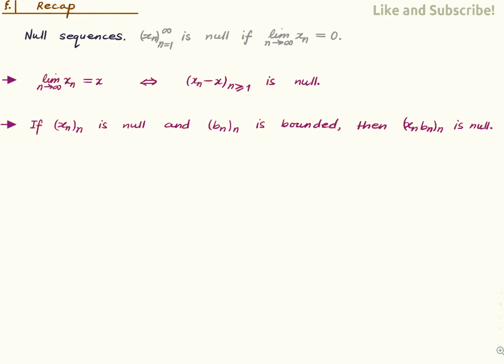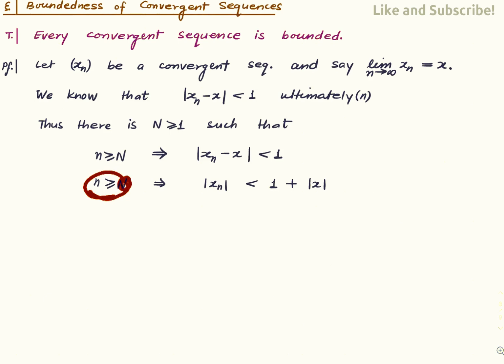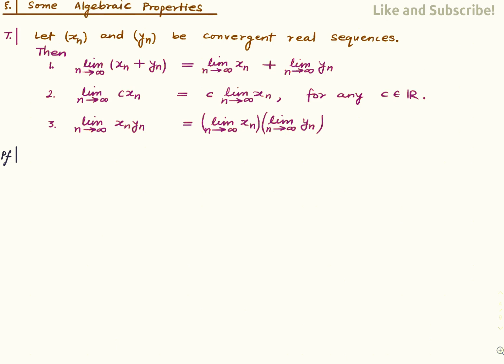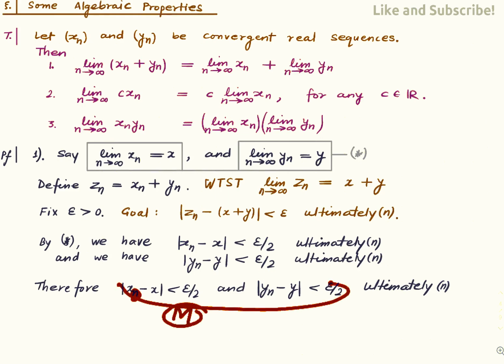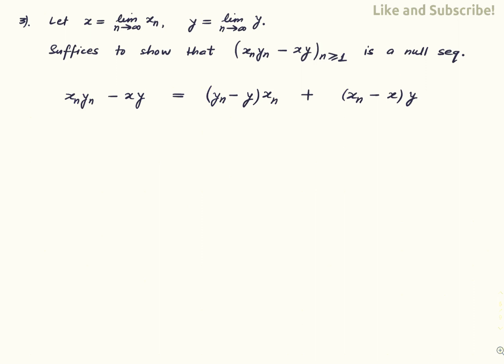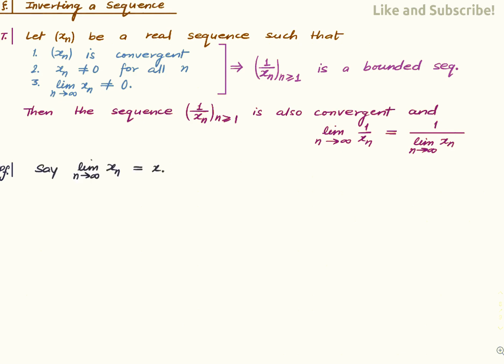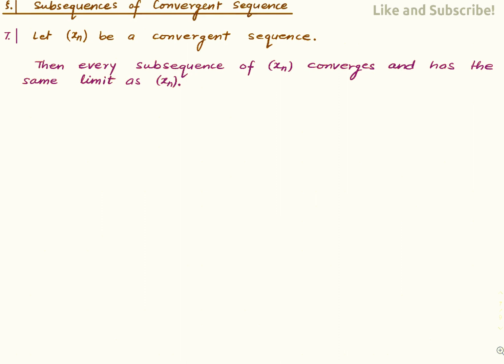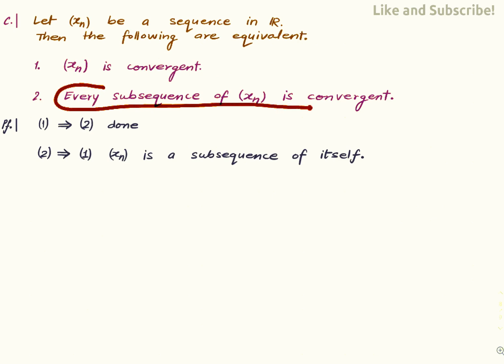[Light] Real Analysis Lecture 4.5 Some Properties of Convergent Sequences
00:00 Recap
01:20 Problems
01:27 Boundedness of Convergent Sequences
0:52 Some Algebraic Properties
16:56 Inverting a Sequence
21:14 Subsequences of Convergent Sequences

Namrata Khetan
Hersh

Swati Gupta